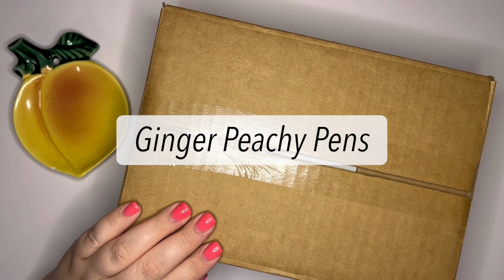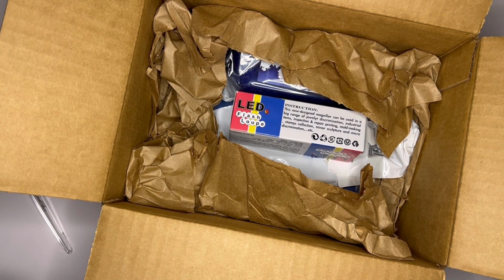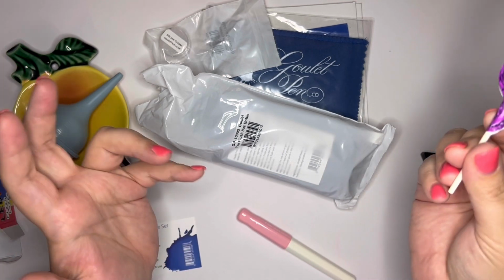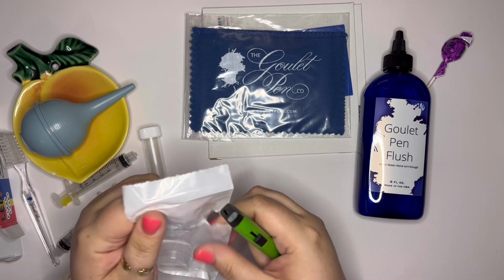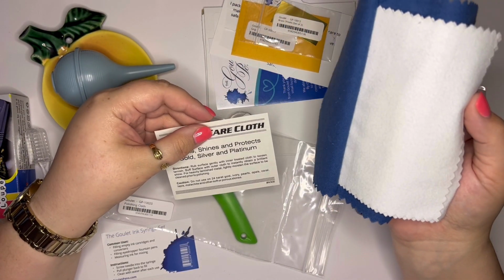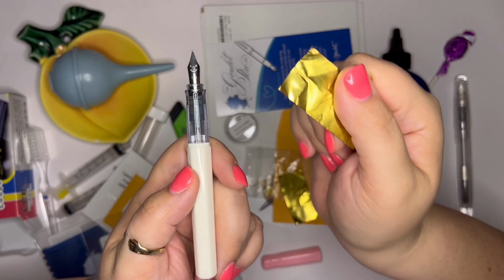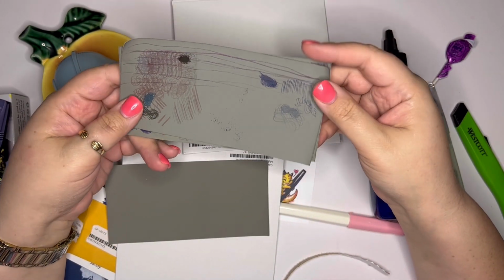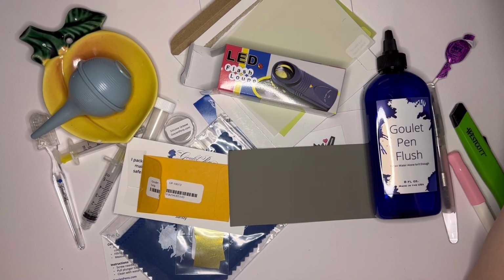Unboxing the Ultimate Pen Maintenance Set from Goulet Pens!